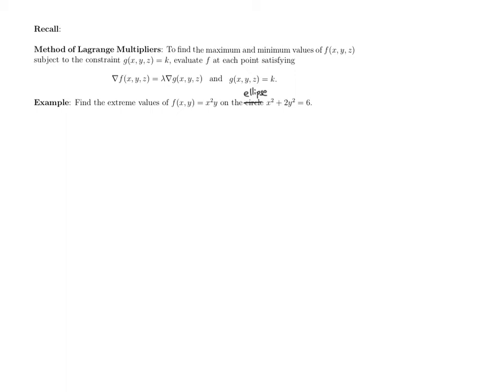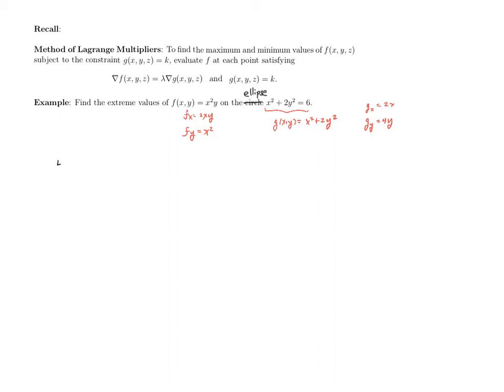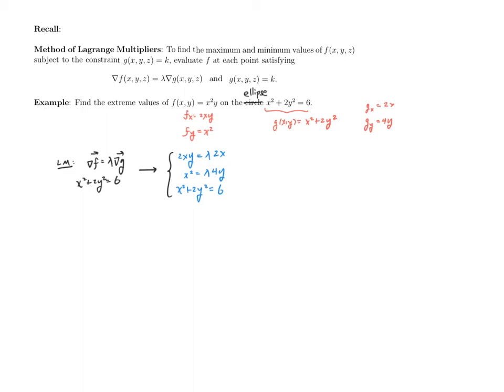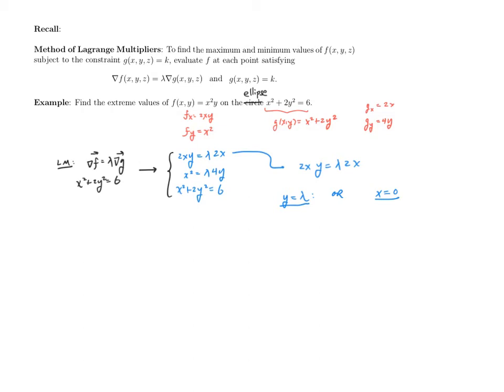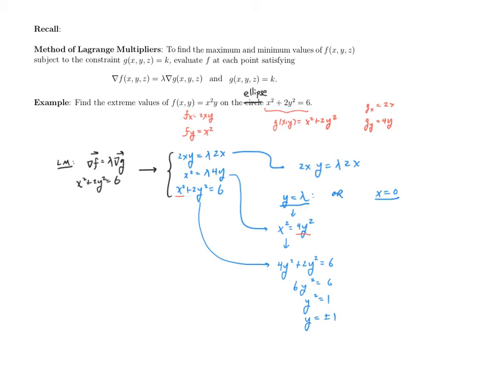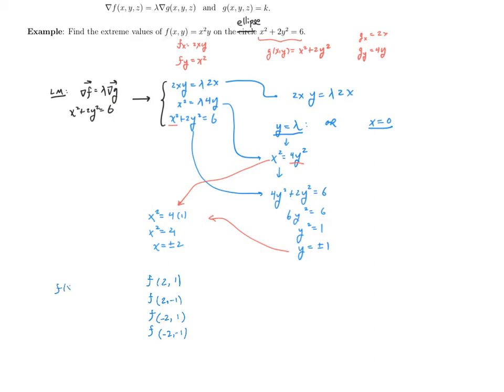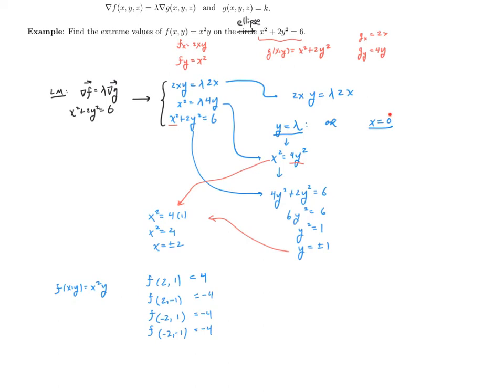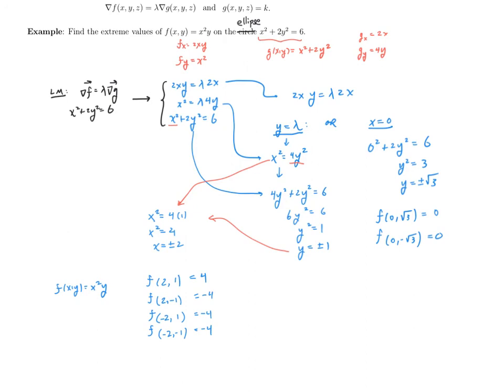14 8 lagrange multipliers part 3